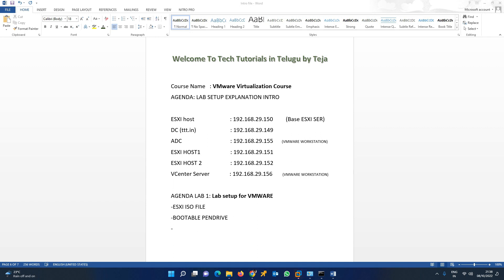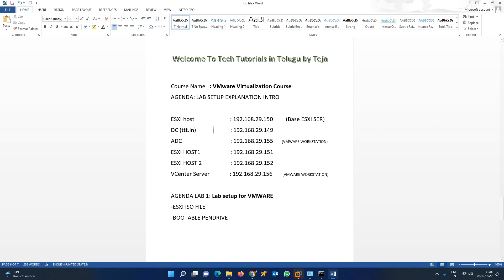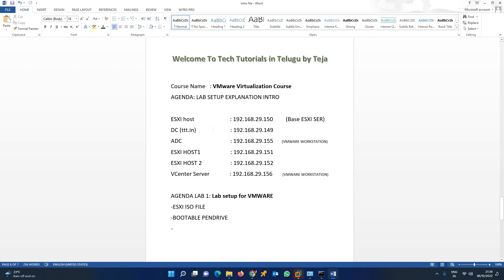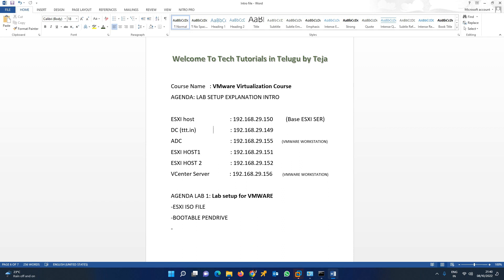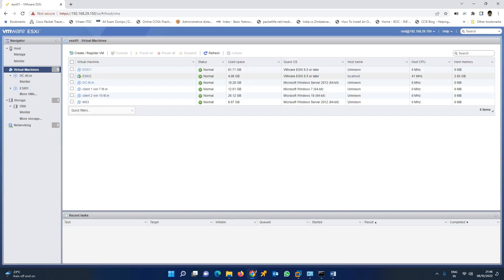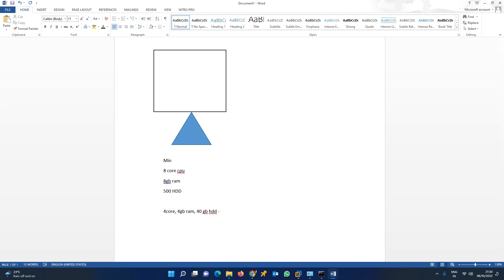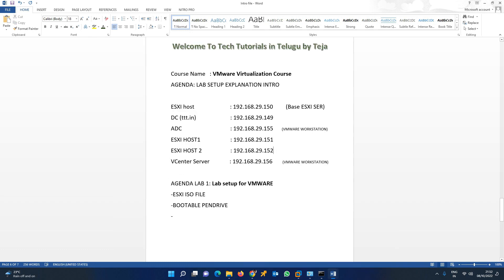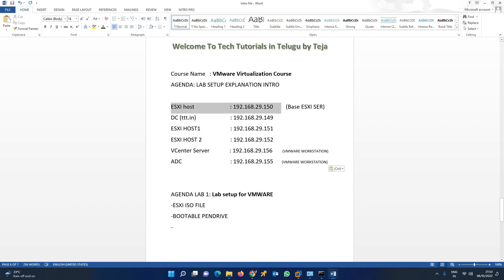VMWARE_Class 2: LAB SETUP EXPLANATION INTRO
In this video we are going to learn how i have setup my lab for VMWARE class What all the server's am using how is the connectivity details in brief